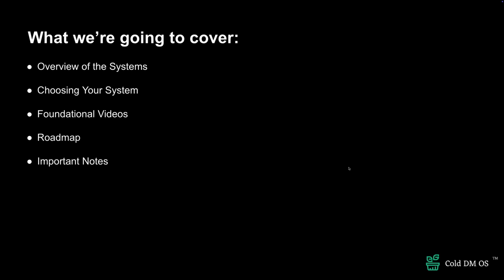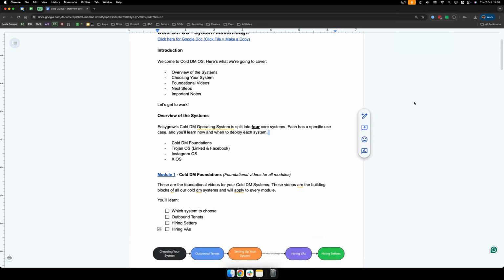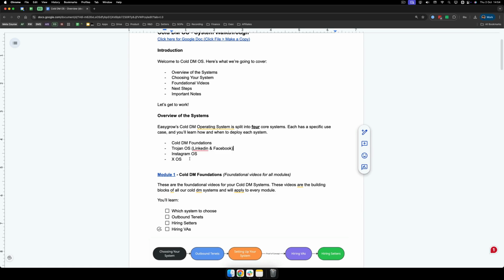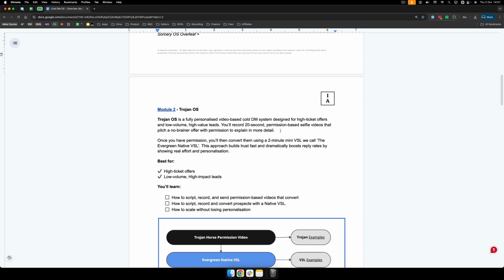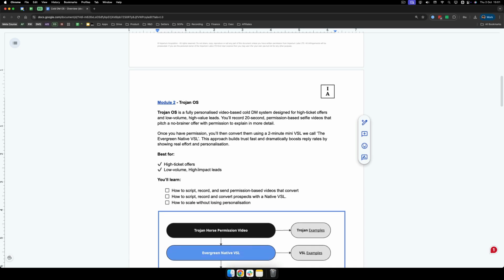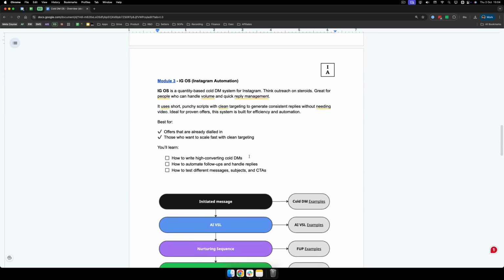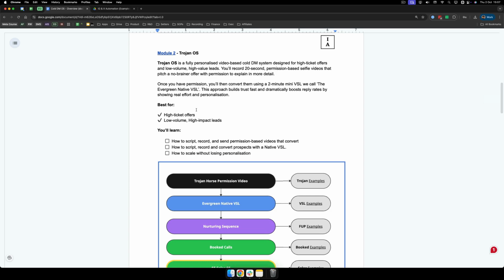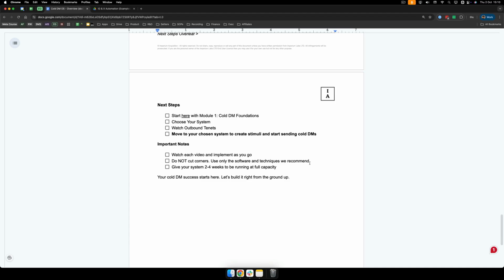0 System Walkthrough Start Here!